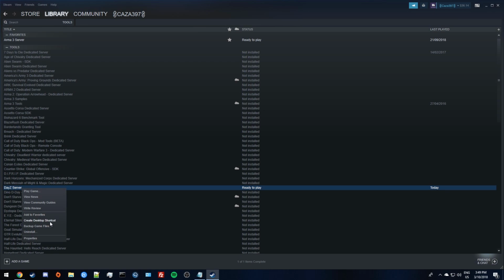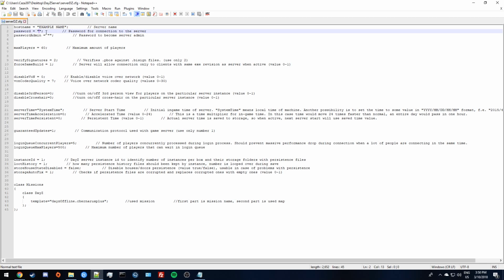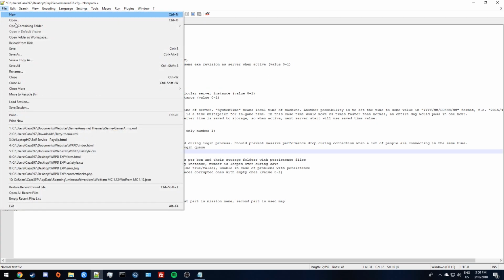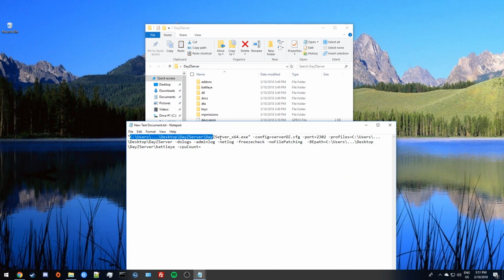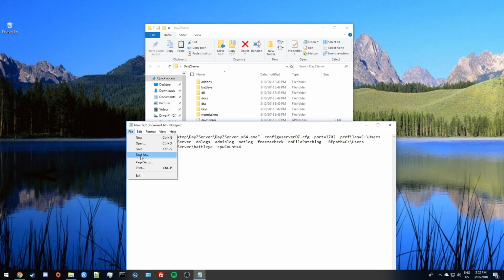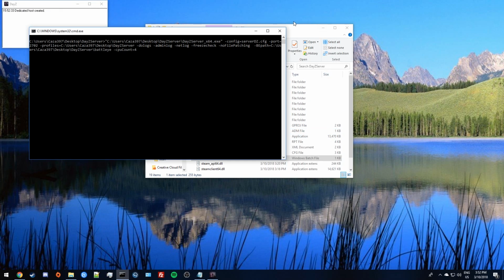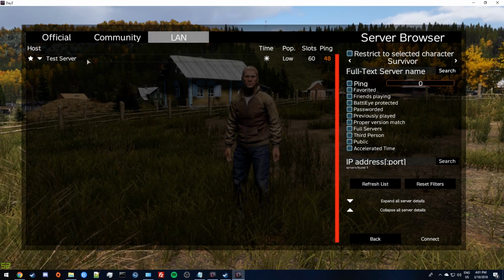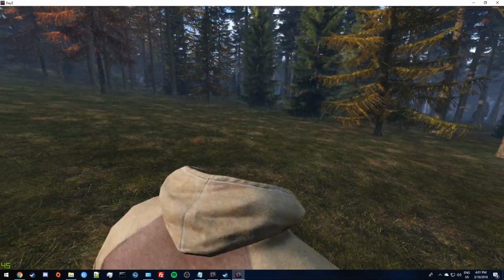Tutorial #8: How to make a DayZ 0.63 Server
► Remember to port forward ports 2302 ,2303 (defaut) + 8766 (Steam Master Port ) + 27016 (Steam Query port)